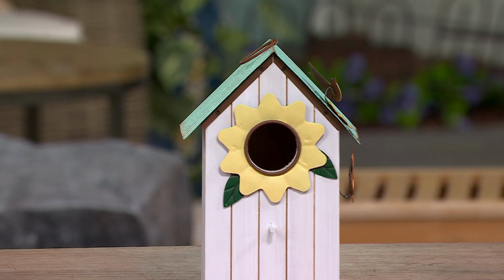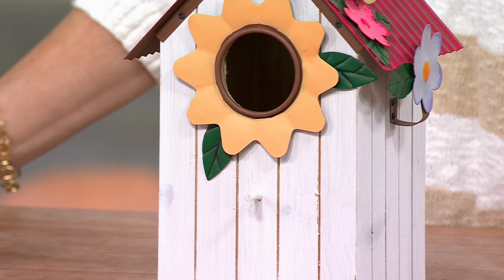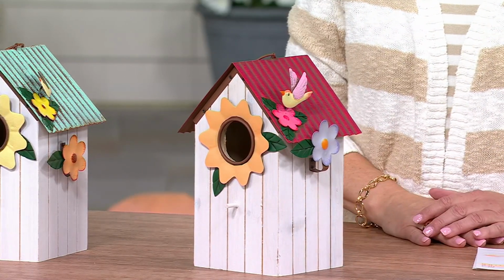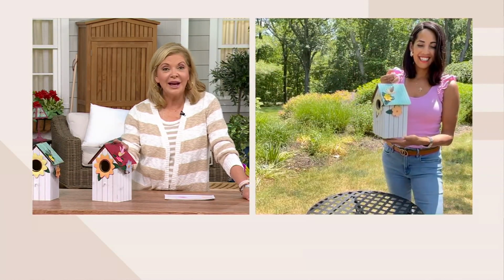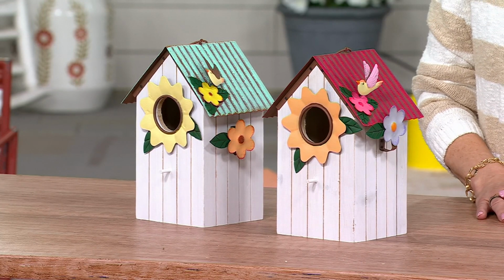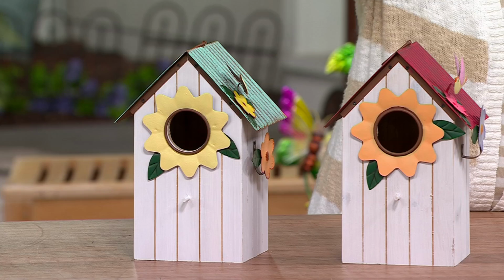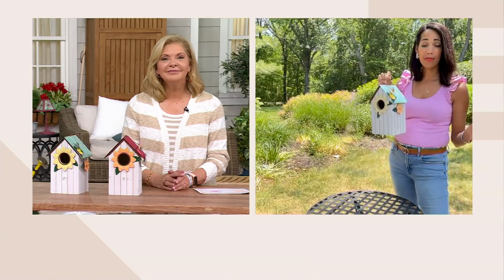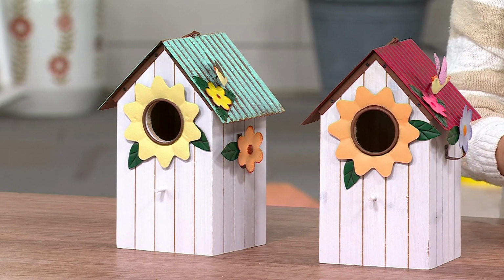Garden Reflections Wooden Birdhouse with Floral Accents on QVC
Garden Reflections Wooden Birdhouse with Floral Accents

Provide your friends of flight with a cheerful place to perch. This delightful wooden birdhouse, adorned with delicate floral accents, creates an inviting haven for your feathered friends and a charming accent for your porch, patio, or outdoor garden. From Garden Reflections.